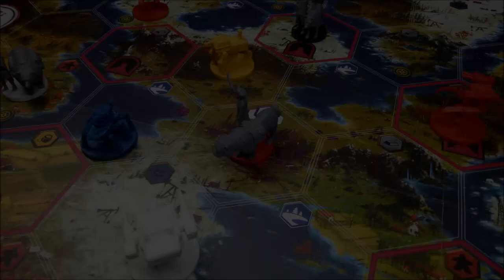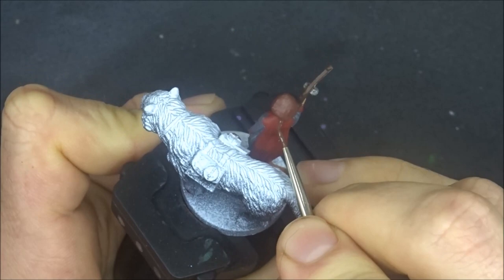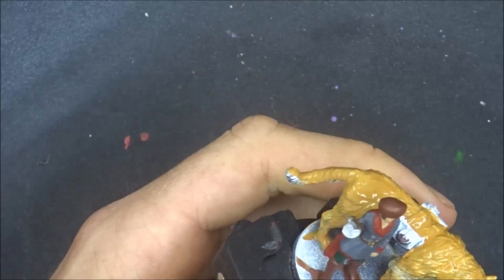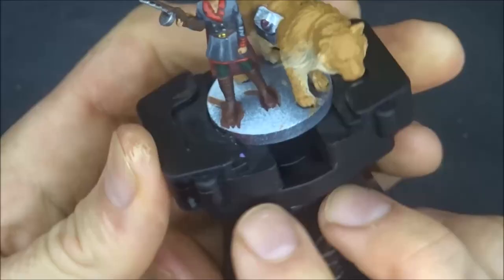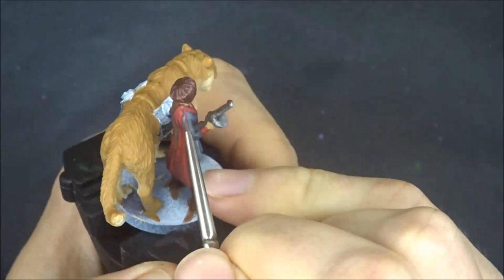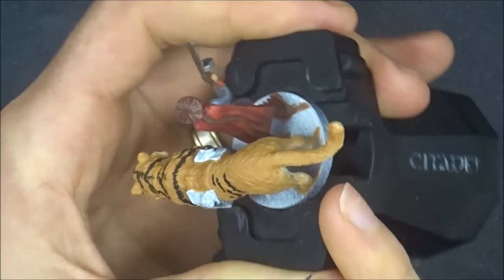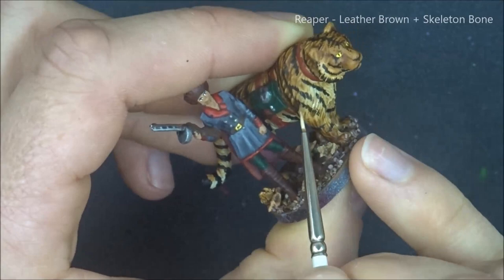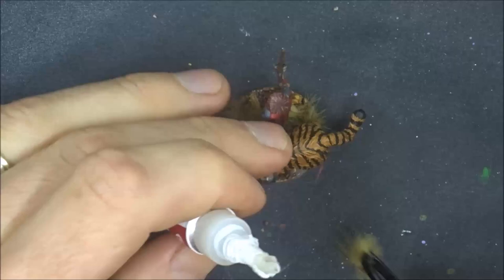The Plastic Canvas - Scythe - Ep 4 - Olga and Changa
This is episode four in the Scythe board game series - Olga and Changa. They're the lead character of the Rusviet Union faction.